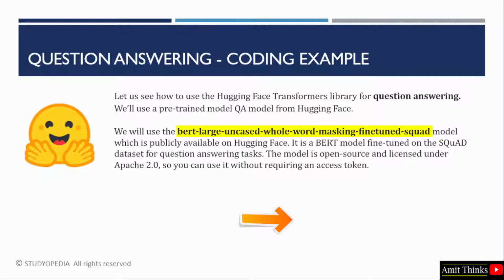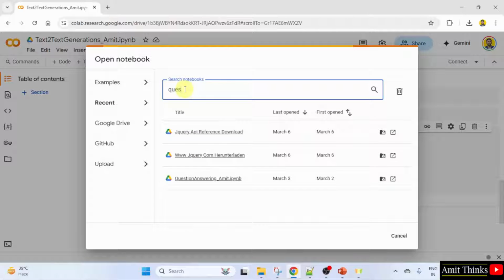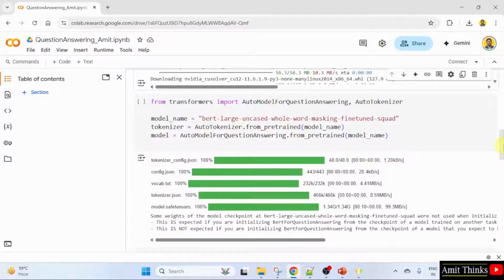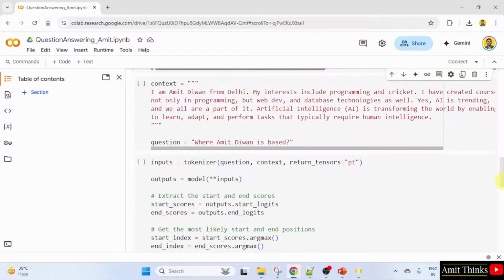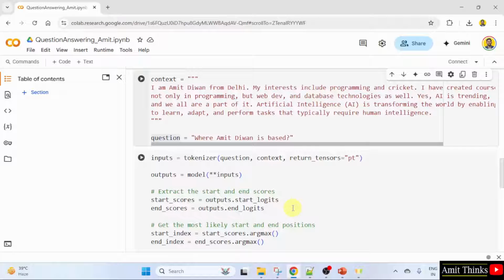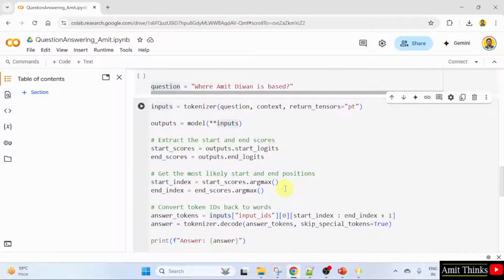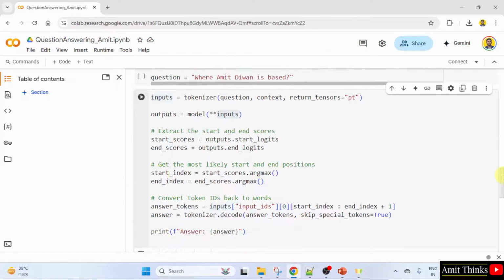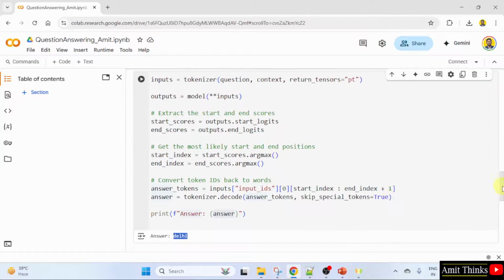Question Answering With Hugging Face Transformers | Hugging Face Tutorial | Amit Thinks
In this video, learn how to perform Question Answering with Hugging Face Transformers.